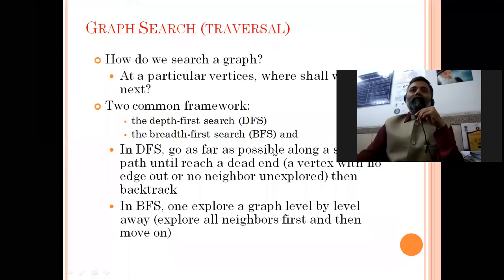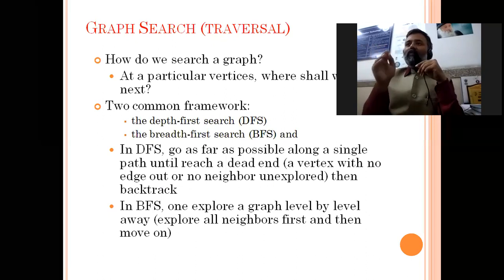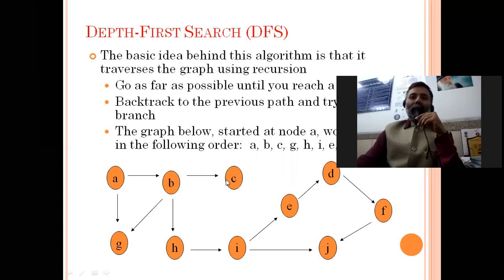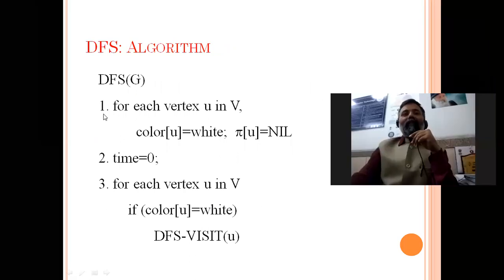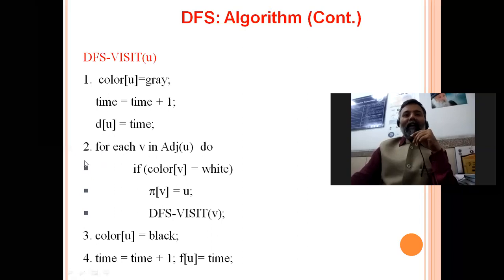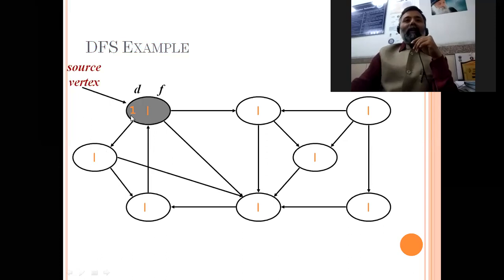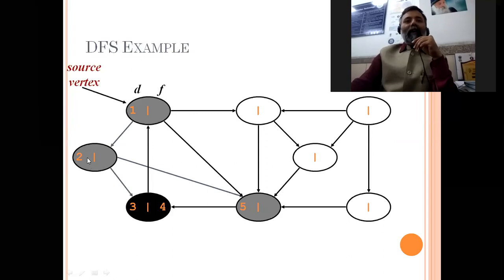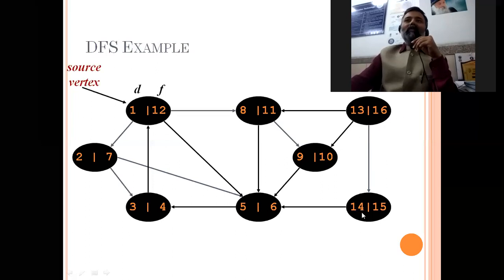Data Structure | Lecture 44 | Graph - Depth First Search (DFS)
Graph Traversal